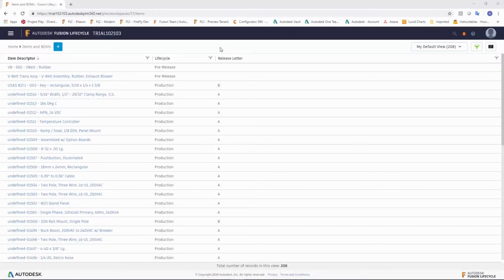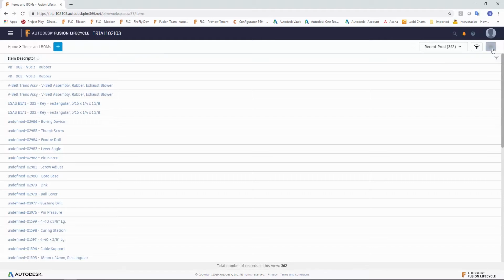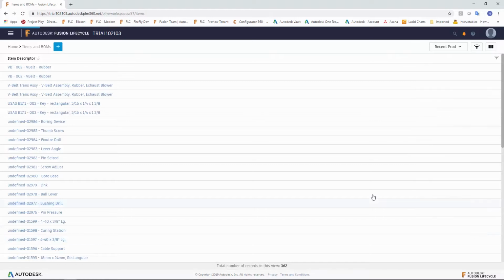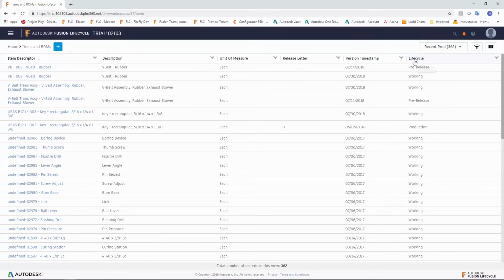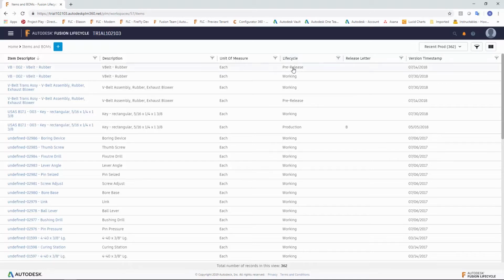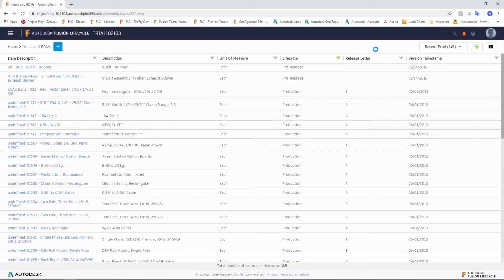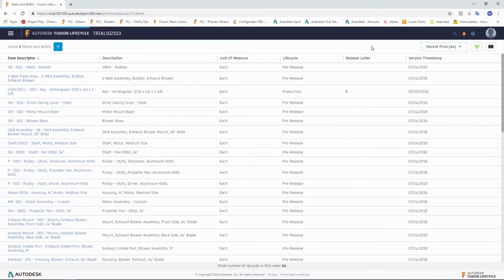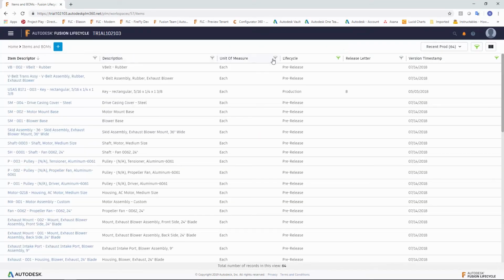Quick Tip: How to Configure Views Inside your Fusion Lifecycle Workspace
for more tech tips!

Most of the time, workspaces in Fusion Lifecycle have hundreds, if not thousands (or even tens of thousands) of records to sort through. Quickly narrowing down the information you need to work with can save a lot of your valuable time, and impress your boss by getting your work done faster.

This tech tip will walk you through how to configure views inside your Fusion Lifecycle workspace!